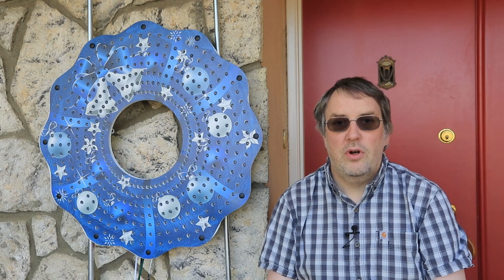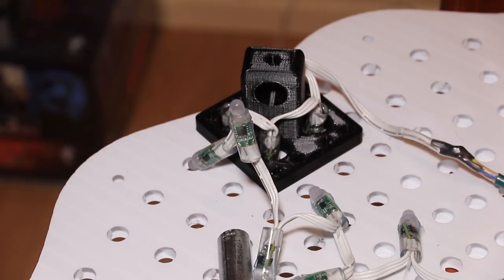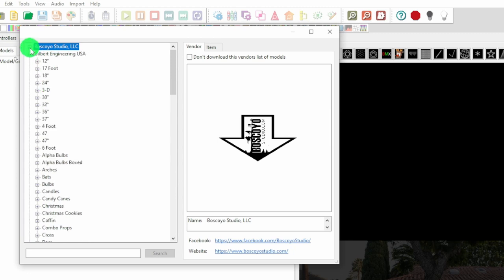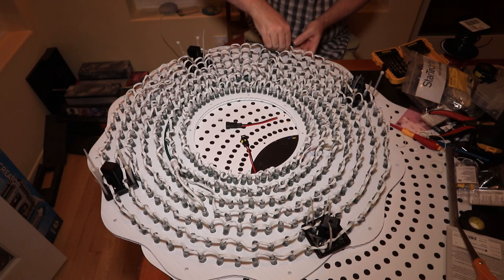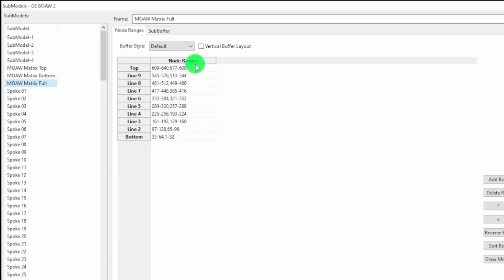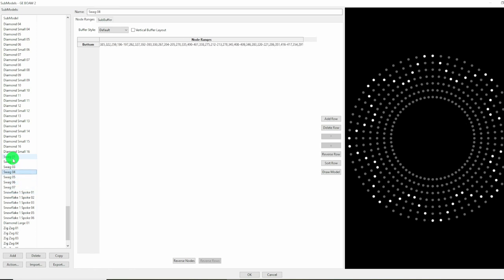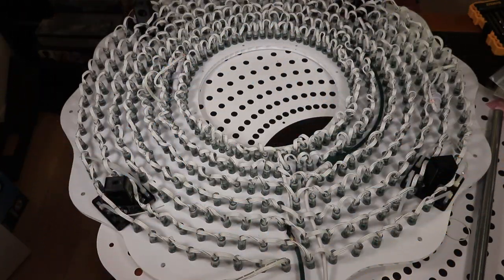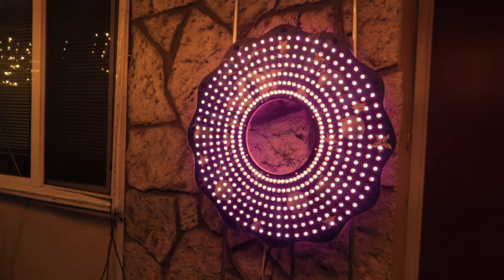Puente Pixels: Building the GE Baby Of All Wreaths (BOAW)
This is the build and setup video for the Gilbert Engineering Baby Of All Wreaths (BOAW) high density prop which we added to our Puente Pixels 2021 Christmas light show. We'll show how to build, wire and mount the prop and how to get it configured in xLights including all the submodels (these submodels let you do really cool effects on particular parts of the 448 RGB pixels).
Links to items featured:
* Mounting brackets from Doug Reel of Inspire Lights Shows (parallel version for 1/2" EMT)
* Pixels from Ray Wu (4 custom strands of 112 pixels at 2" spacing). Link to Ray's store
* 2 pieces of 10ft 1/2" EMT from big box hardware store (Home Depot, Lowes etc) cut to length to fit under the slope of our roof.